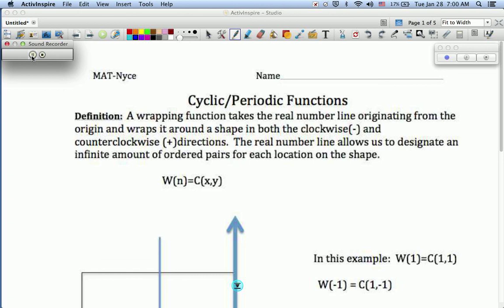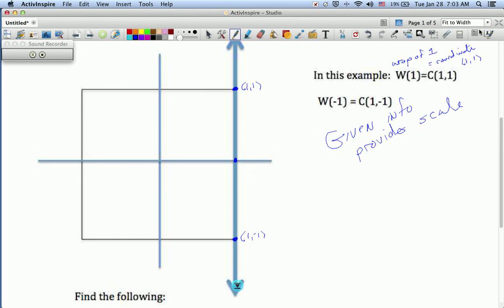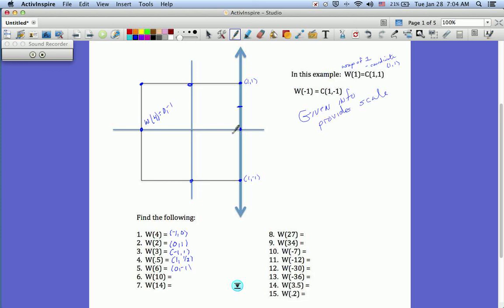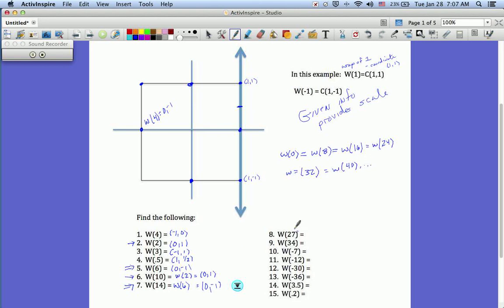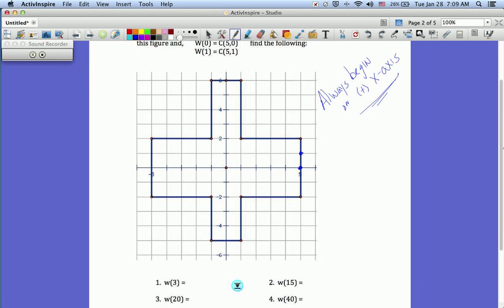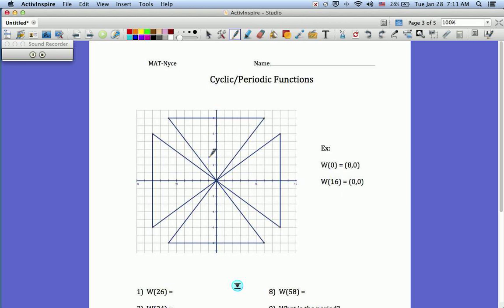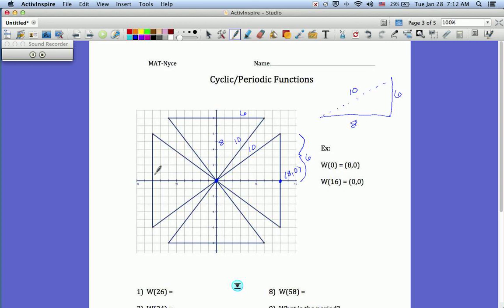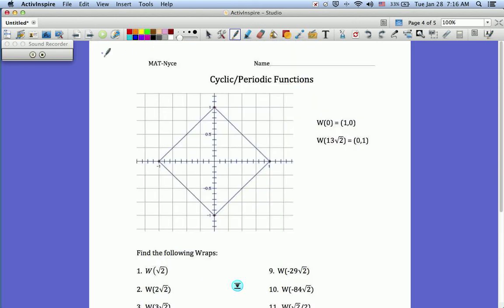Wrapping functions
Intro to the Unit Circle and Trigonometry